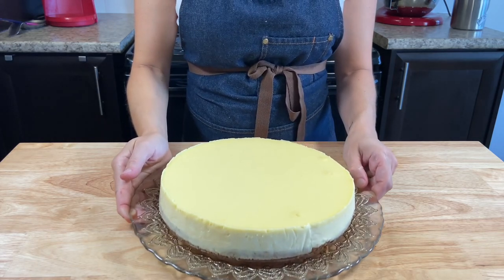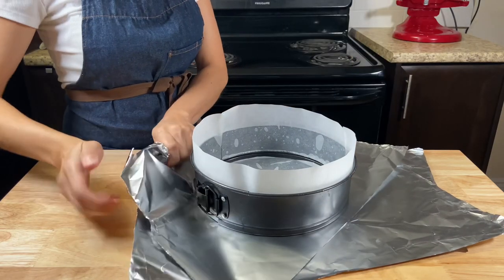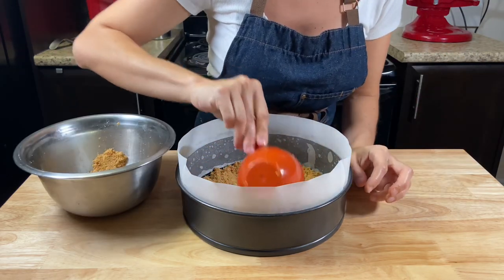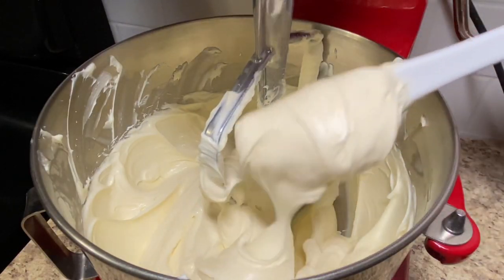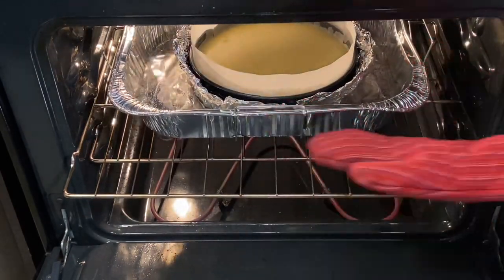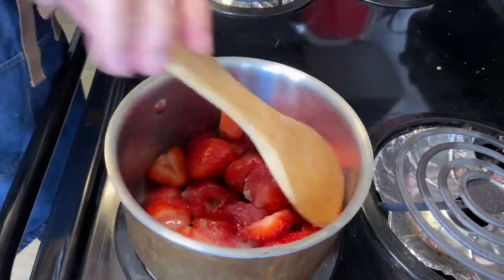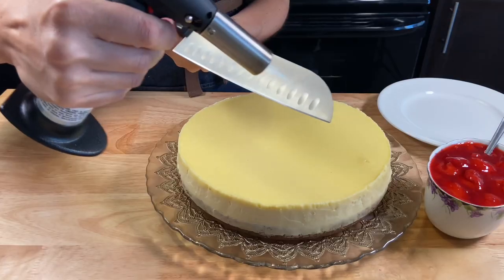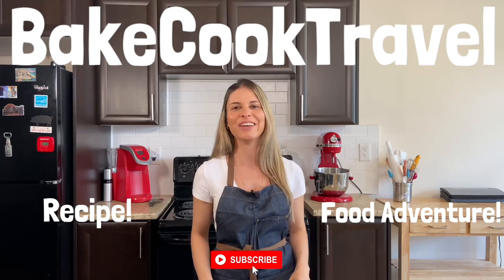New York Cheesecake Recipe | The CREAMIEST Cheesecake You'll Ever Make!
Oi, Everyone! Today I'll be showing you how to make the creamiest New York cheesecake recipe you've ever had. Using only the freshest ingredients and a few tricks to get your cheesecake extra light and creamy, I'll show you everything you need to know to get that perfect slice. Enjoy!

**All BCT videos are available in English and Portuguese subtitles.**

Cheesecake Crust
150g melted unsalted butter
3 1/2 cups Graham Crackers
3 1/2 tbsps. sugar
1/2 lemon zest - OPTIONAL
Cheesecake Filling
1kg cream cheese
220g sugar
220g eggs
1 tsp. vanilla paste or 1 1/2 tsp. for extract
Cheesecake Topping
1 pound fresh strawberries
4 tbsp. sugar
1 1/2 tbsp. lemon juice
2 tbsp. water + 1 tbsp. corn starch